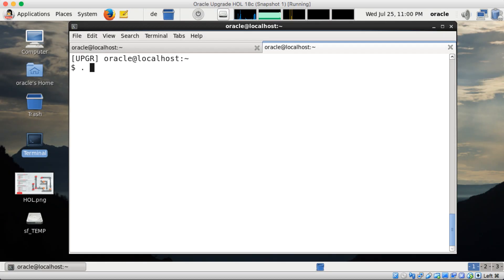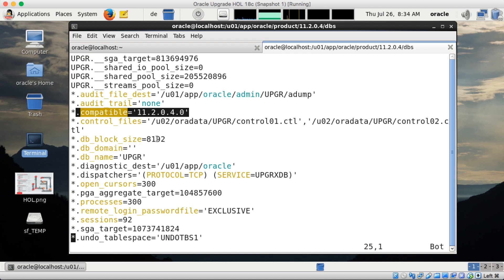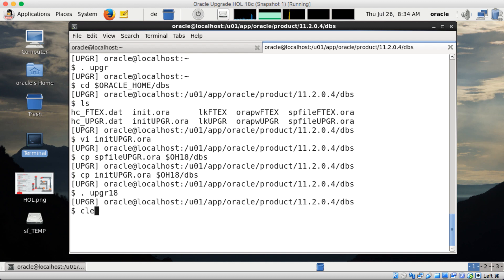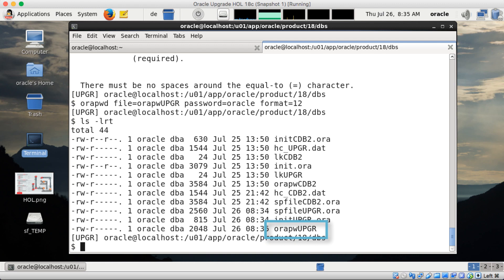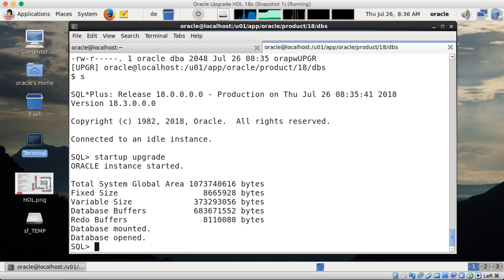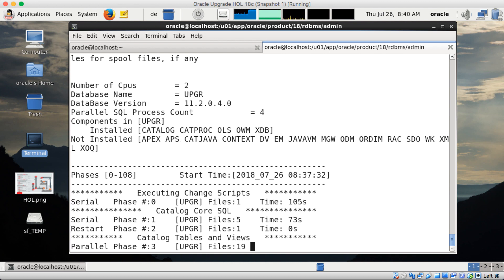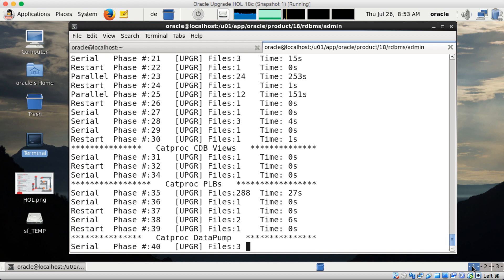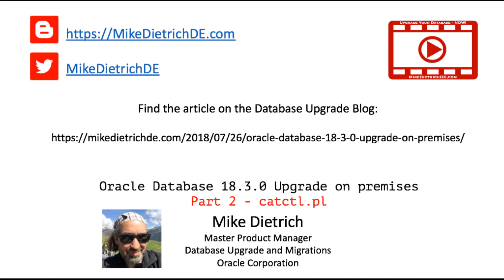Database Upgrade to Oracle 18c 18.3.0 on premises on the command line with catctl.pl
This video shows you in less than 5 minutes a complete database upgrade on the command line to Oracle Database 18.3.0 on premises.